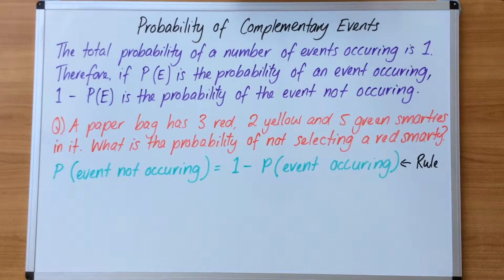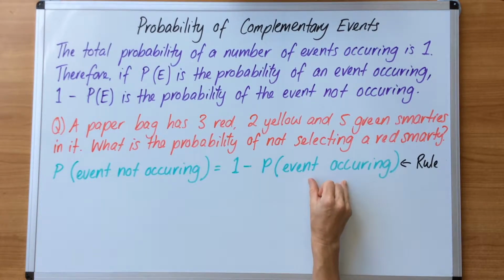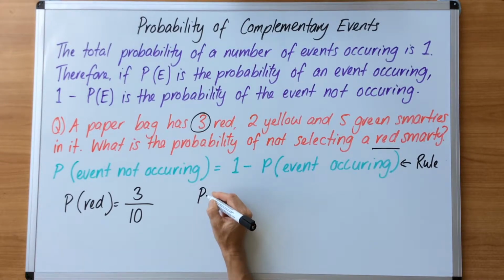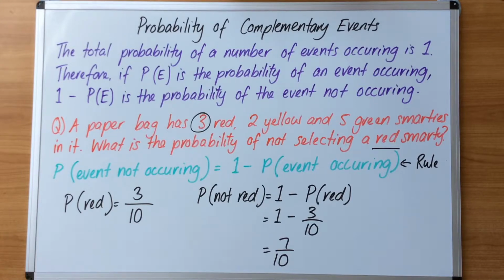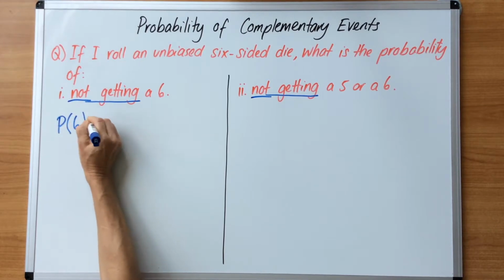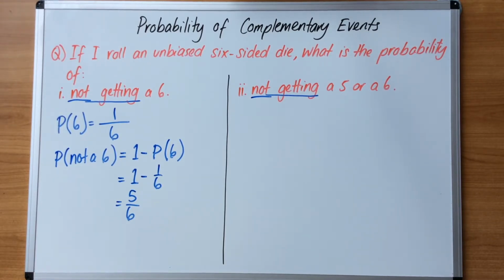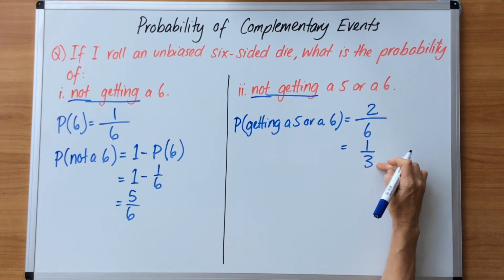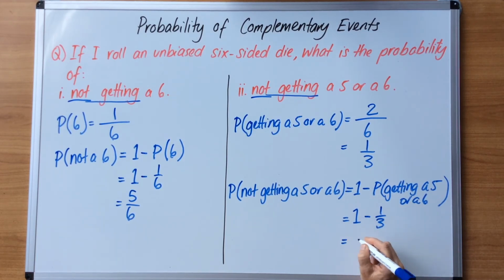Probability of complementary events